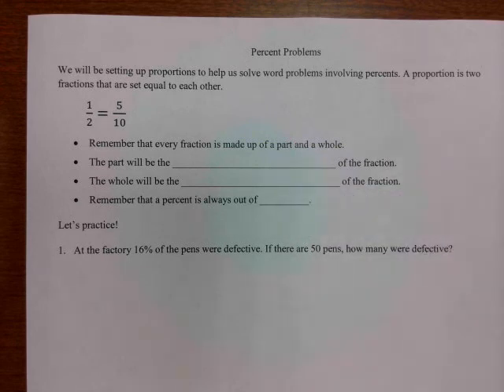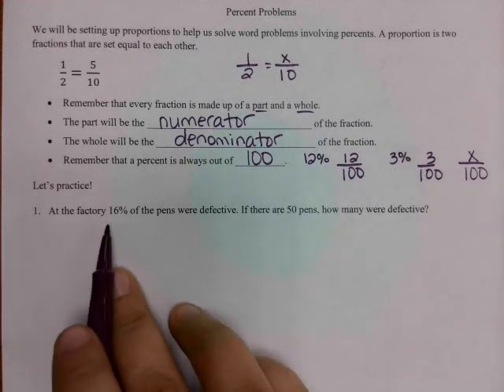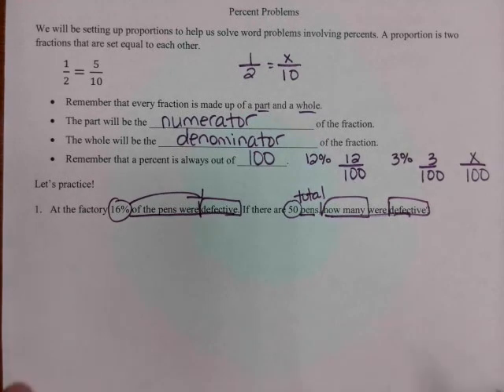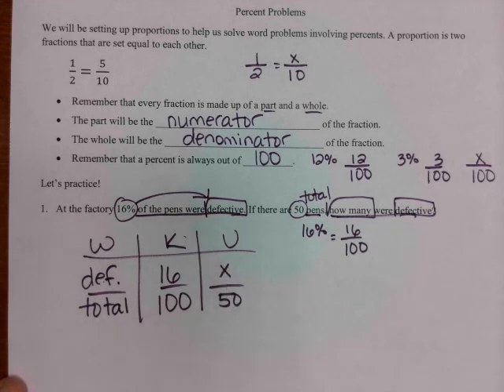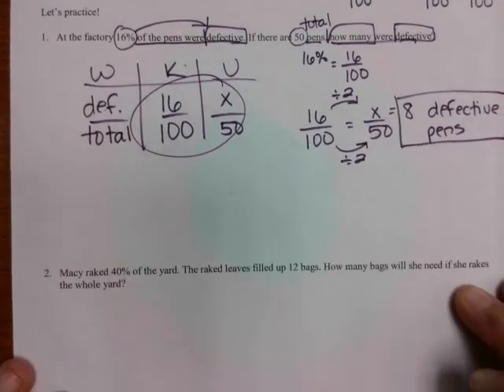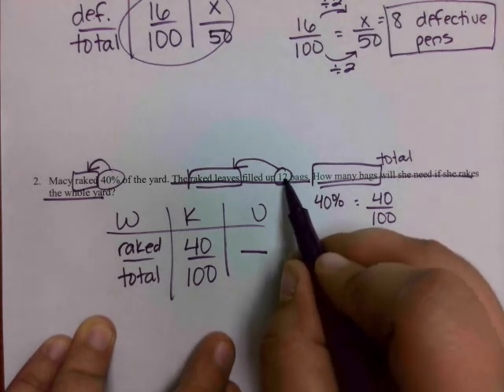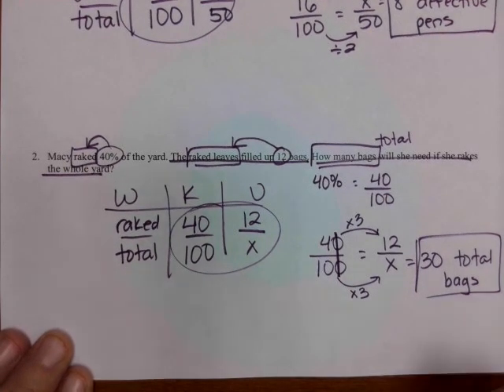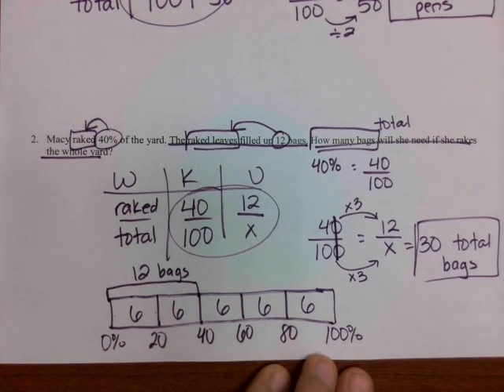Percent Problems Part 1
In this video we set up proportions (WKUs) to solve percent problems.